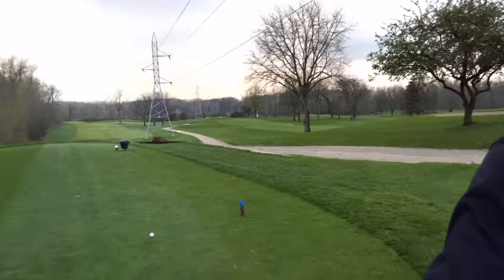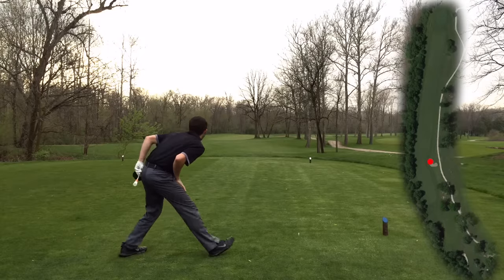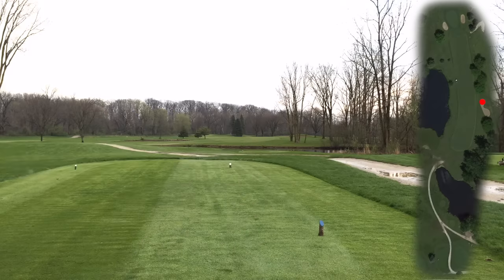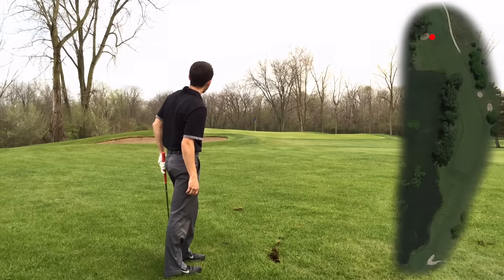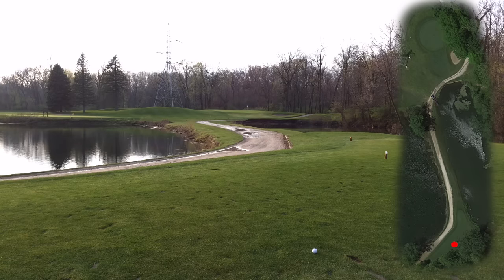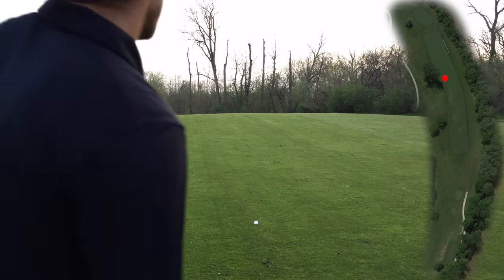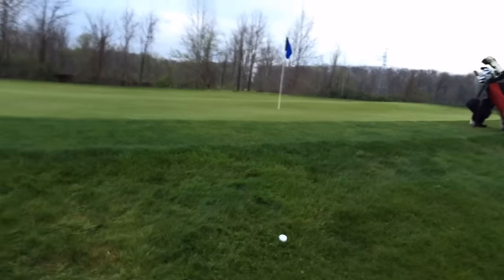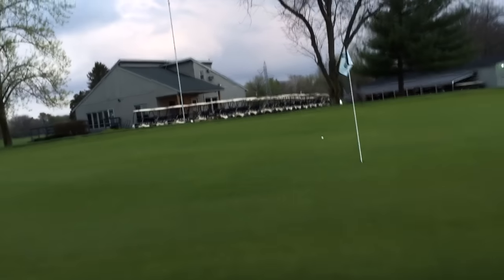Riverbend Golf Course Vlog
Welcome to Fried Eggs' first ever course Vlog!  In this Vlog I play the front nine at Riverbed Golf Course located in Fort Wayne, Indiana... more like it plays me.

Support the Band that supports this channel...
Music by DESERT TRAIN available for purchase/streaming at the following -